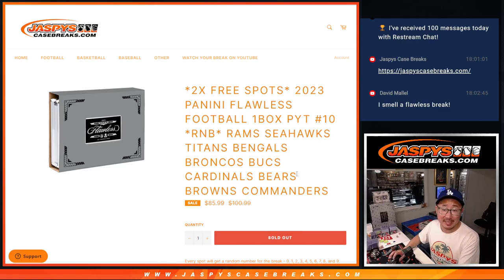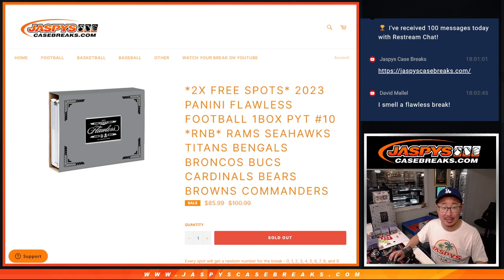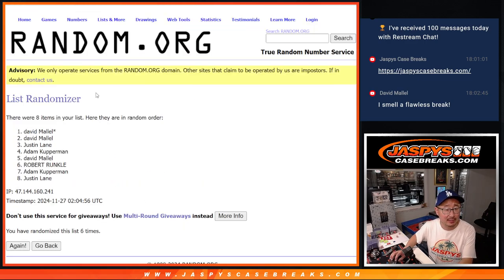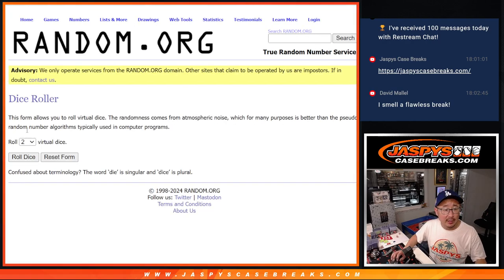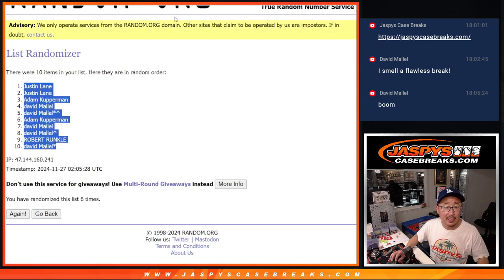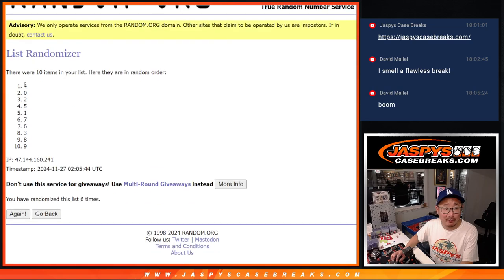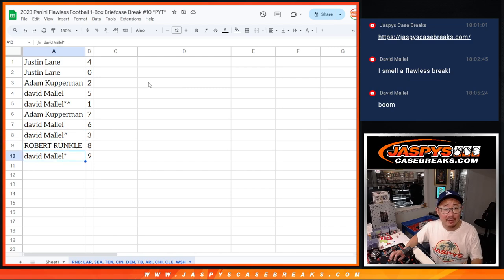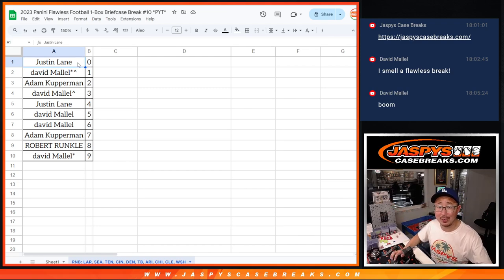RNB: LAR, SEA, etc - Tu, 11/26/24 - 2023 Panini Flawless Football 1-Box Briefcase Break #10 *PYT*